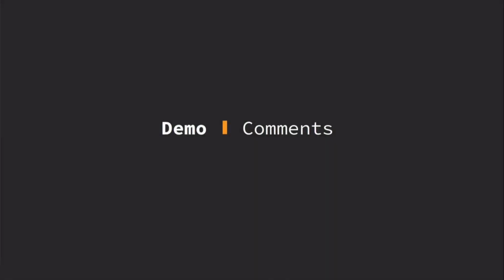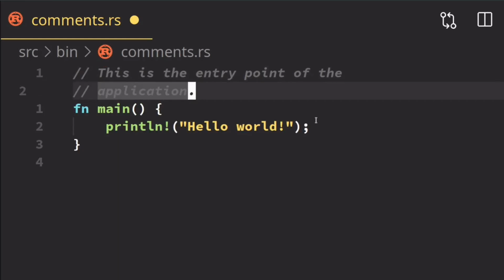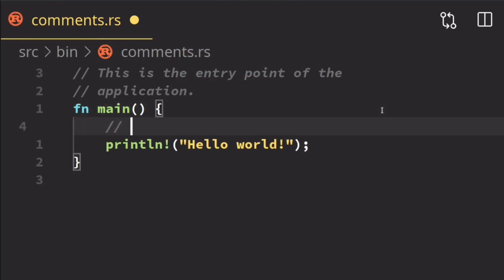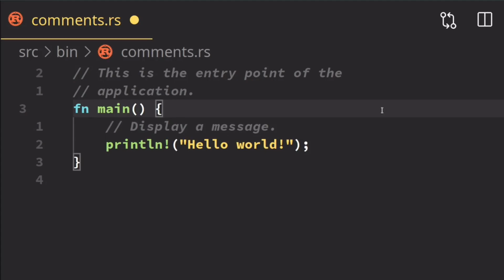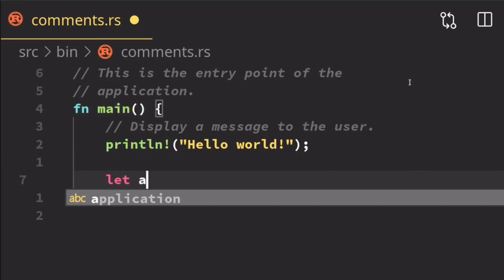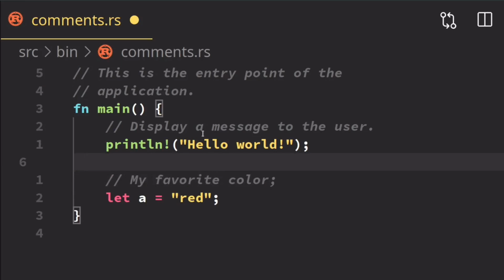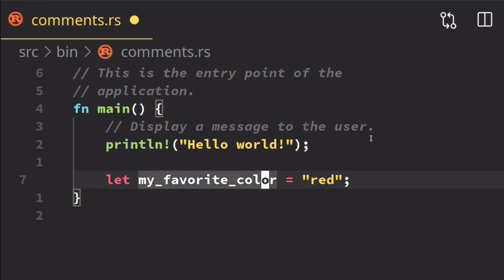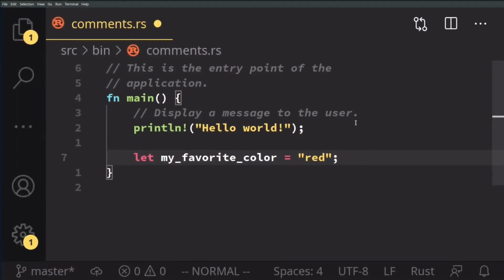10 Comments Zero To Mastery Academy 1920x1080 283K